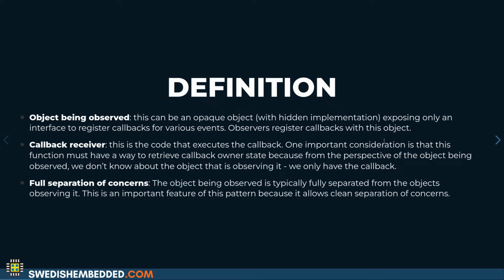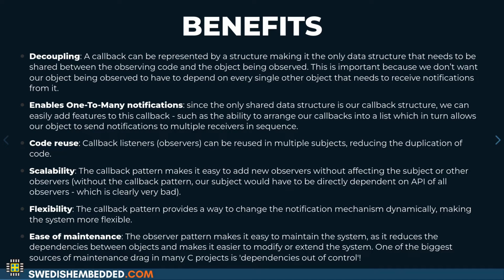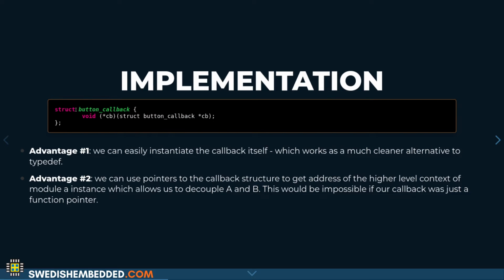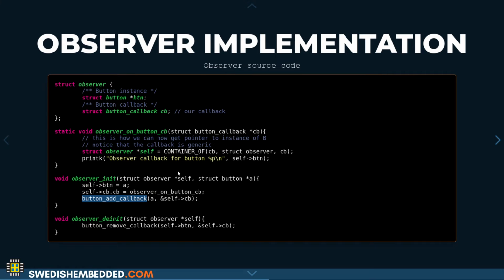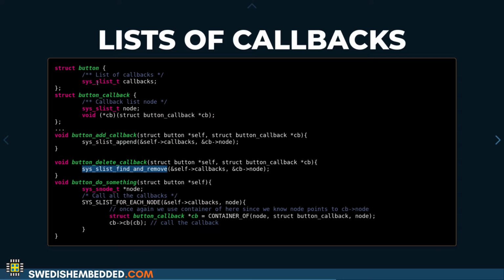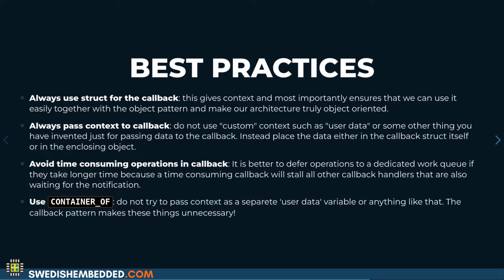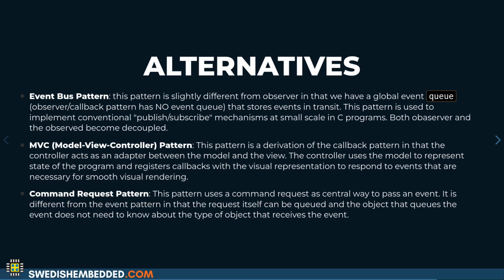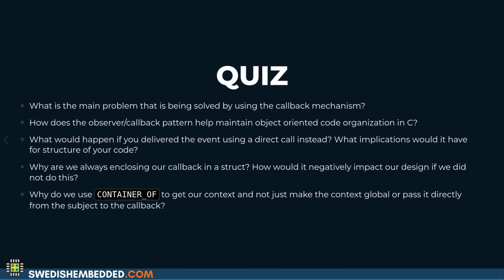Embedded C Programming Design Patterns: Callback